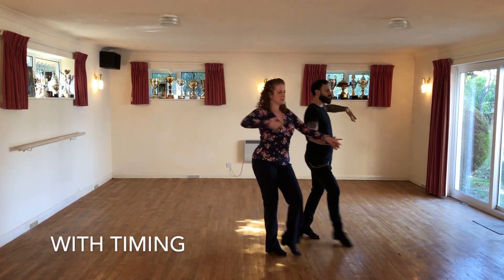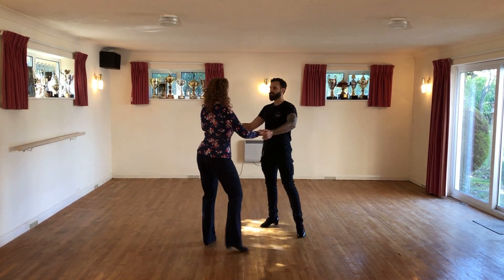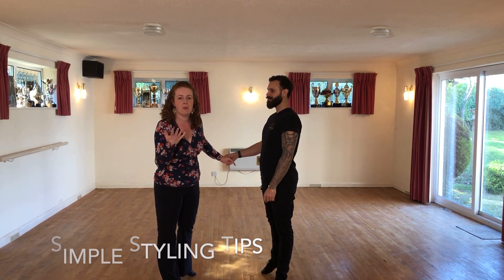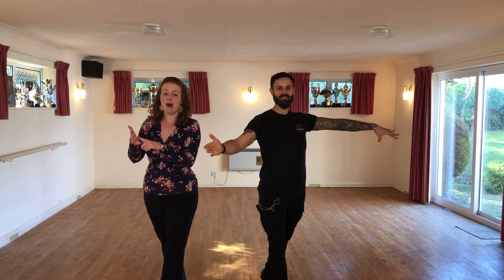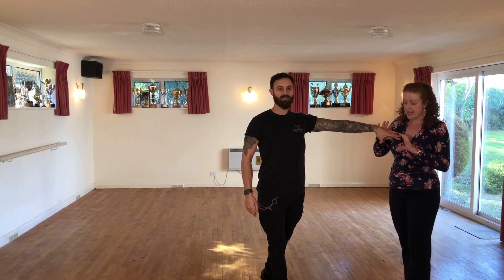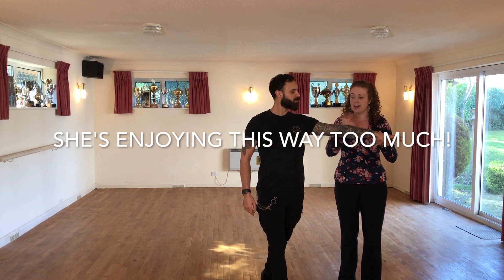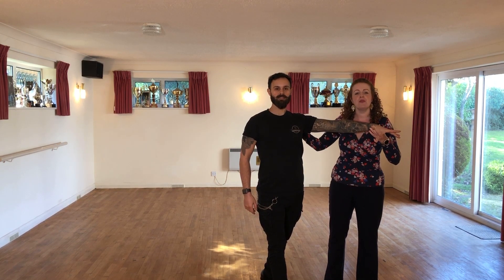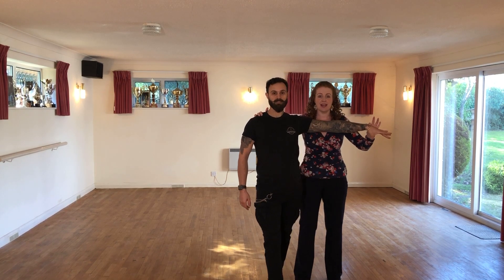Cha Cha - New Yorks Beginner Dance Tutorial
This video is about the Cha Cha - New Yorks

In this video we teach you the basic steps of the New Yorks.

We show you the steps for the leader and the follower and we also show you how its danced together with timings.

We also talk about what to do with your free arm in the New York